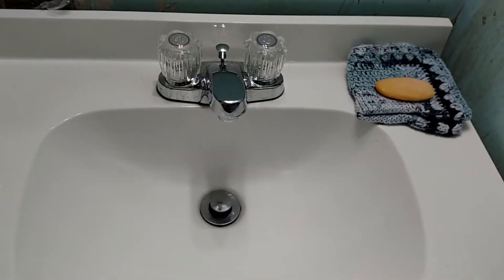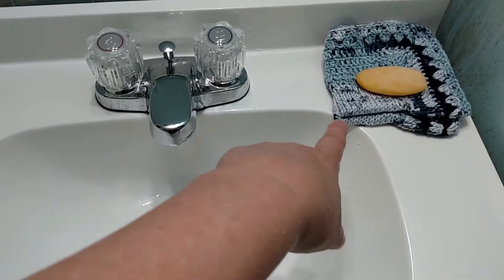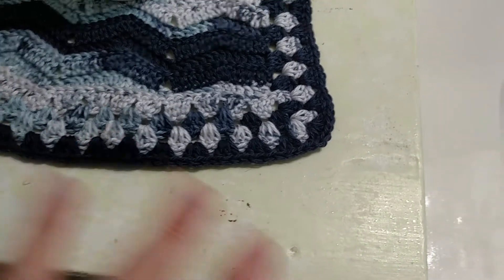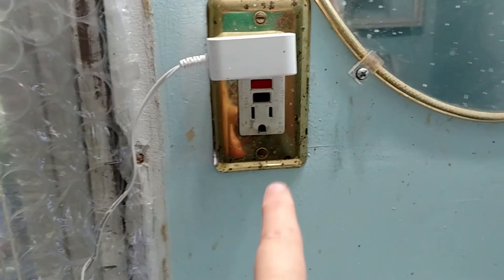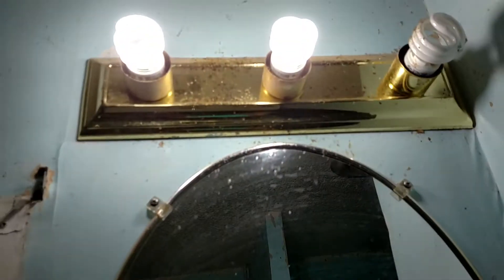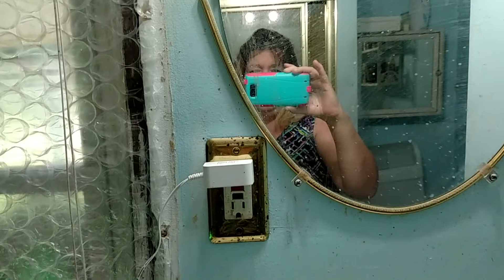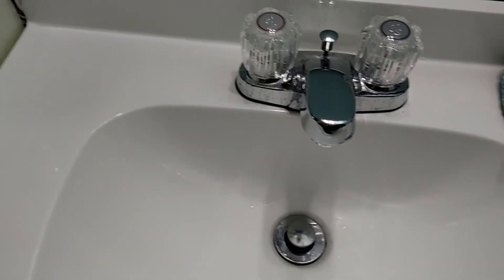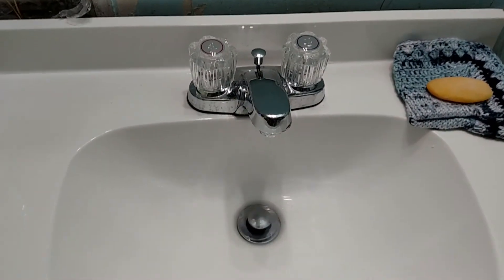The sink is in!